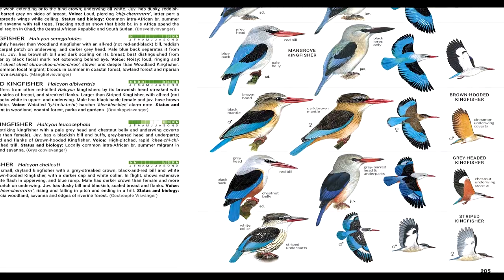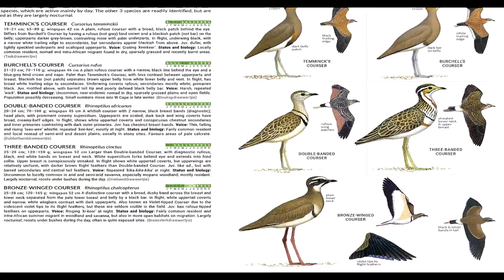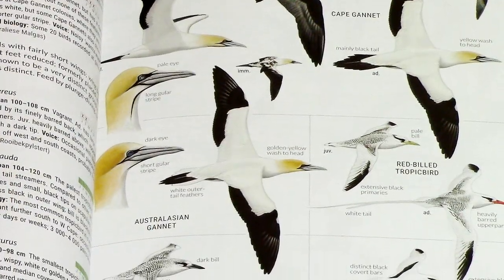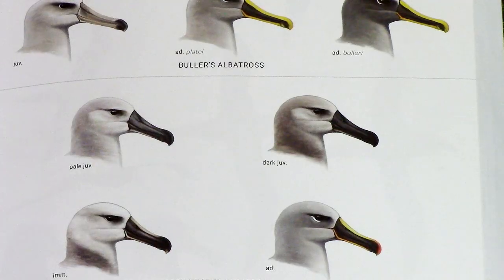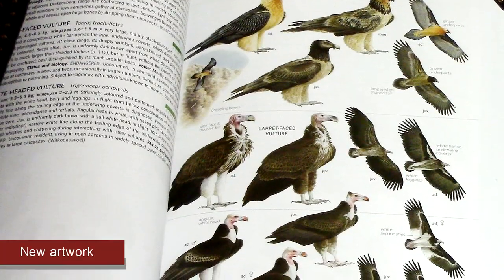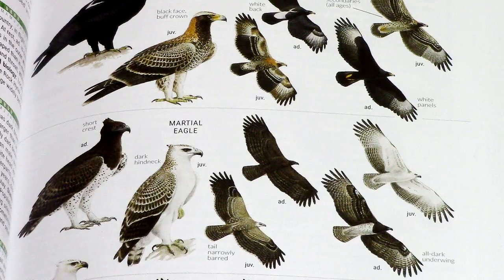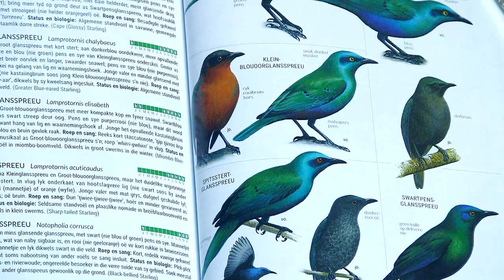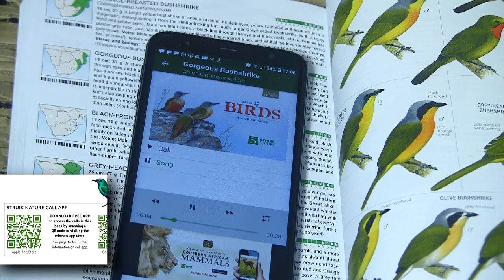Sasol Birds of Southern Africa Authors and illustrators discuss exciting updates to new 5th edition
Warwick Tarboton, Peter Ryan, Dominic Rollinson, Niall Perrins and illustrator Faansie Peacock talk about the new features and updates of this greatly enhanced, best-selling guide.

Sasol Birds of Southern Africa has been brought fully updated by its expert author panel, with additional contributions from two new bird experts.

New artwork has been supplied by long-standing contributor Norman Arlott, Alan Harris, (all new raptor plates), and Faansie Peacock, (all new seabirds and nightjar plates).

The book includes:
• More than 900 new illustrations
• Scan-and-play bird-call feature using free
downloadable app
• Fully revised text, maps and plate annotations
• Latest species records
• Comprehensive coverage of the region’s birds

Available in English and Afrikaans in soft cover, PVC covered and English larger editions.

Also available are the accompanying checklists in English & Afrikaans

Published by Struik Nature, Penguin Random House South Africa

to see the full range of Struik Nature's natural history books.